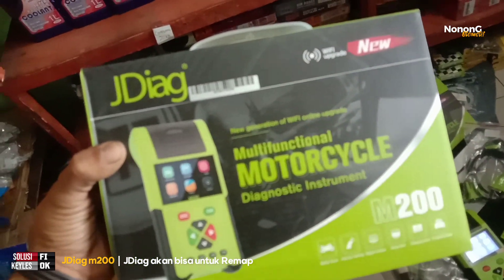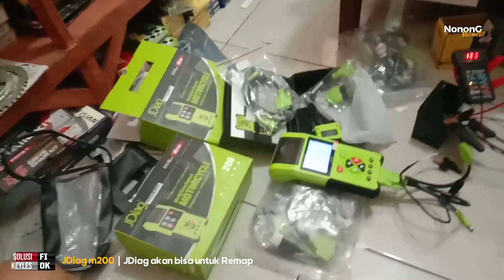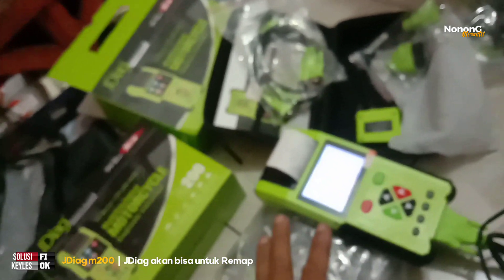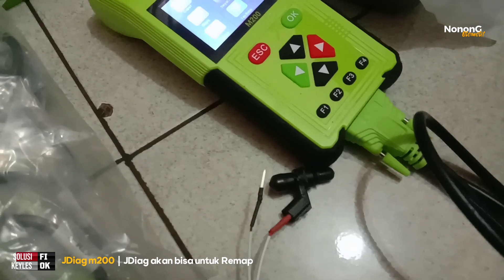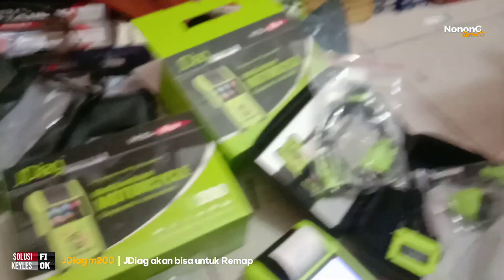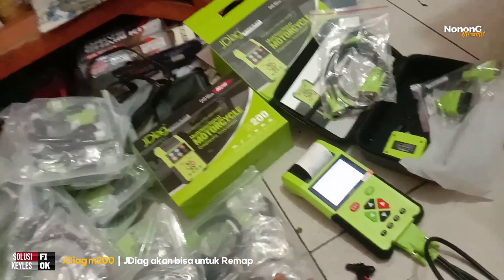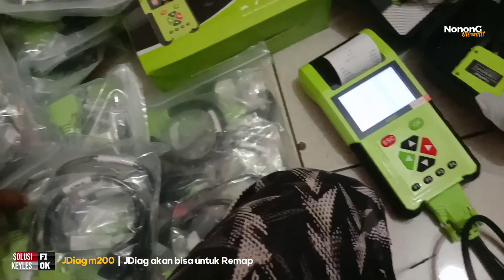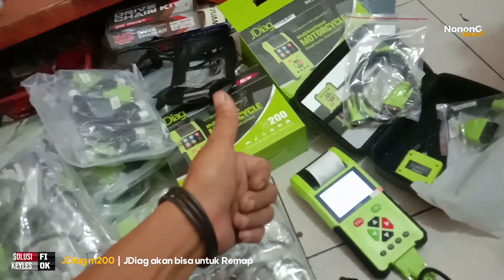JDiag m200 bisa untuk Remap ditunggu ya Bosss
Assalamualaikum warahmatullahi wabarokatu

Disini Saya akan memberikan informasi tentang JDiag m200 sebentar lagi akan memberikan kepuasan kepada kita yang makai jadi insyaallah scanner ini akan bisa untuk Remap ya ditunggu terimakasih

salam sehat selalu dan sukses kedepan buat Anda semua amin

salam josss